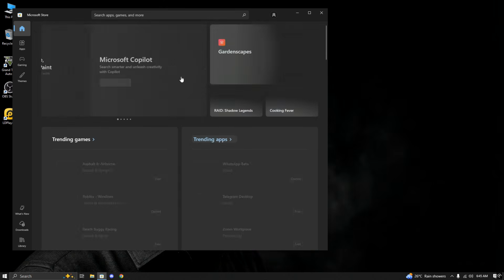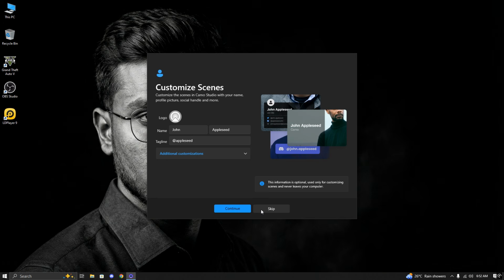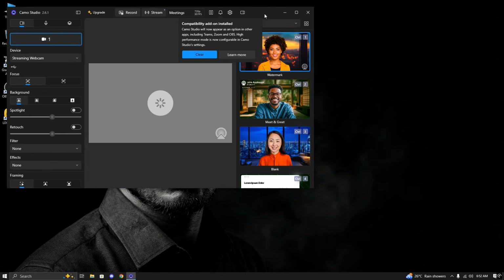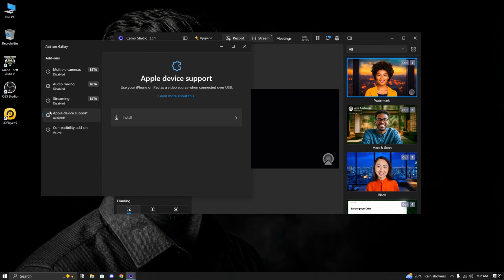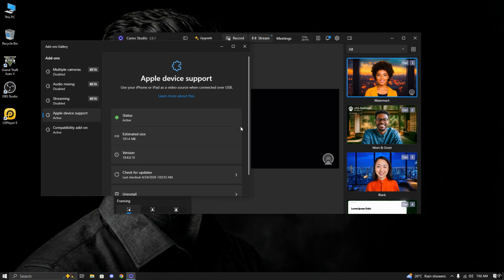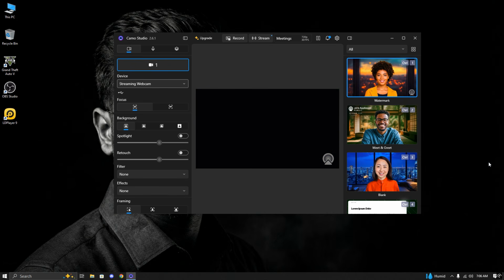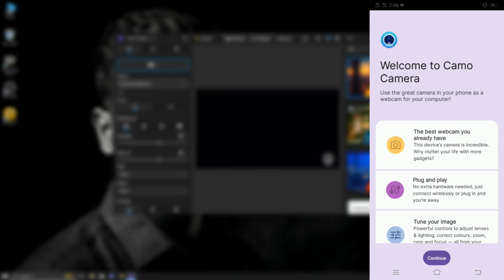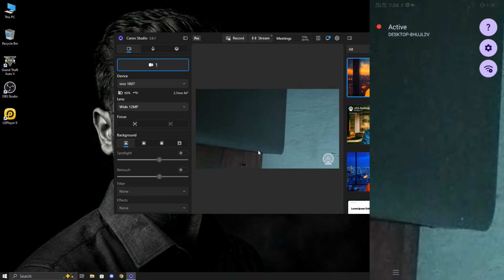How to Connect Camo Studio with USB (iPhone & Android) – Full Guide 2026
I’ll show you how to connect Camo Studio with USB on your PC using both iPhone and Android devices. You’ll learn how to connect Camo Studio with mobile via USB quickly and without any complicated setup. I’ll also show you the full process for how to connect Camo Studio with USB Android, including enabling developer options and USB debugging. Whether you’re using an iPhone or Android, this method gives you a stable and clear webcam connection using a USB cable. Watch till the end to set everything up properly and start using your phone as a webcam.